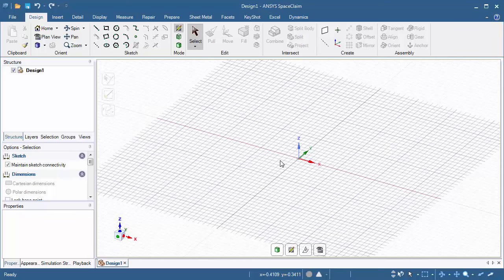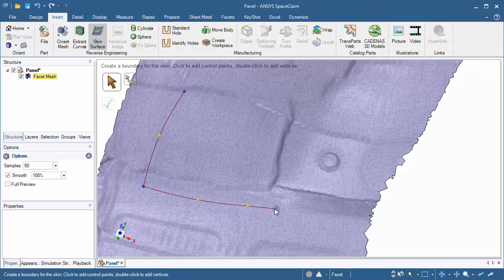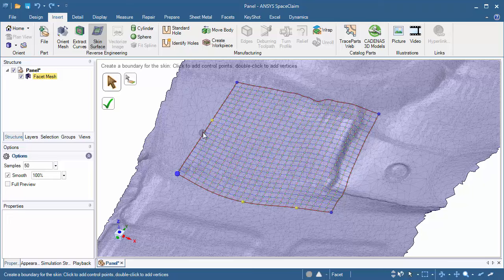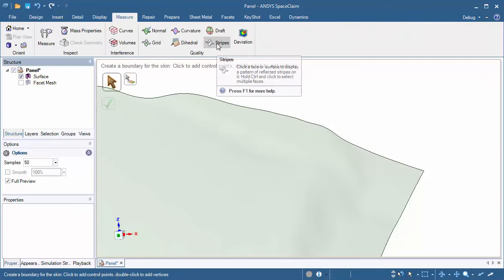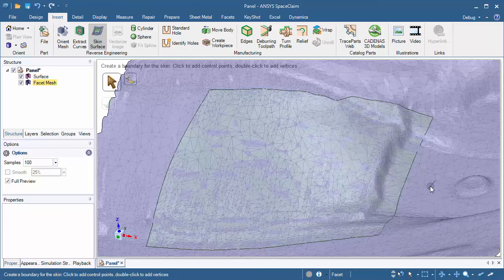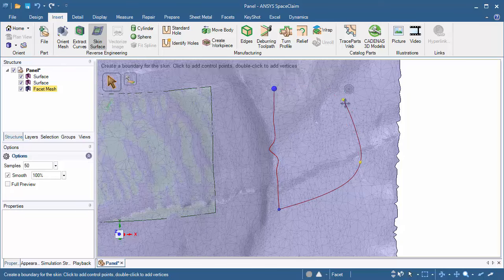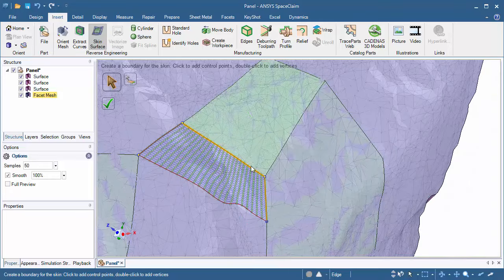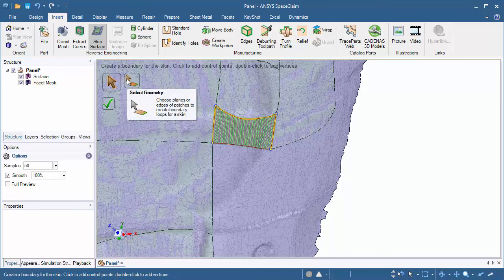Bài 6: Creating Boundary Patches from an STL -NEW